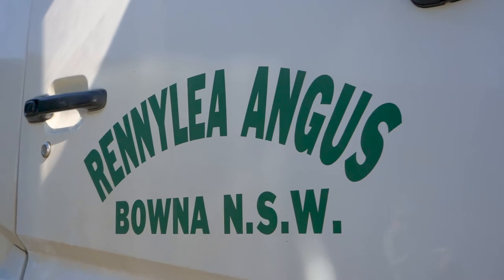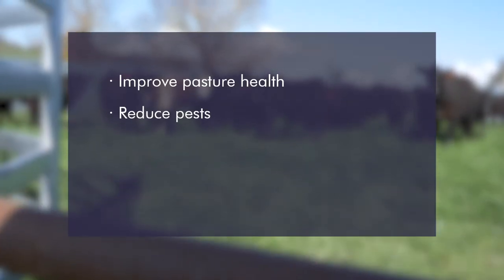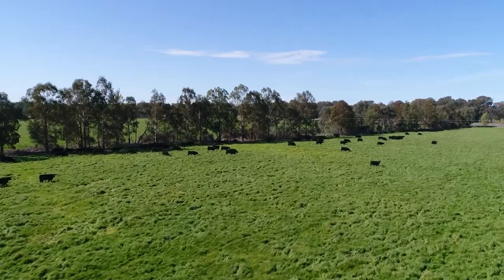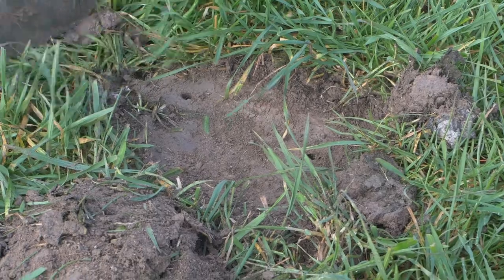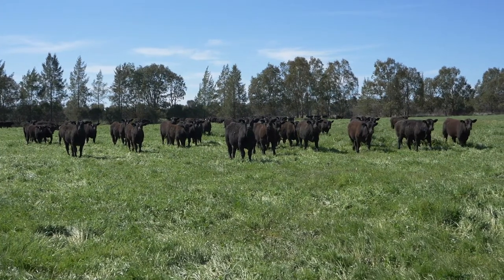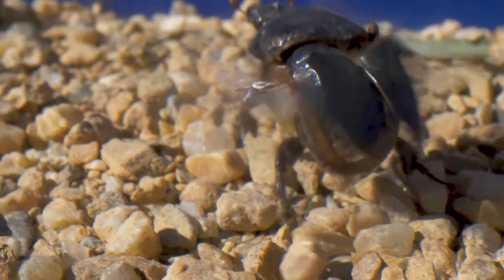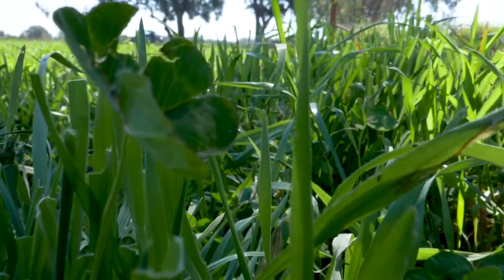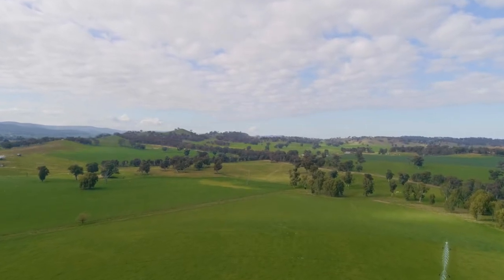The Benefits of Dung Beetles for Livestock Producers